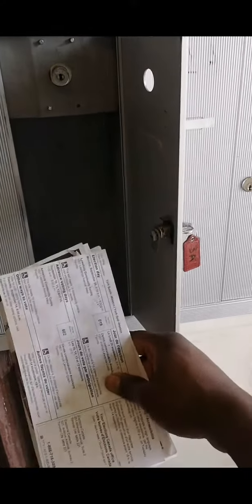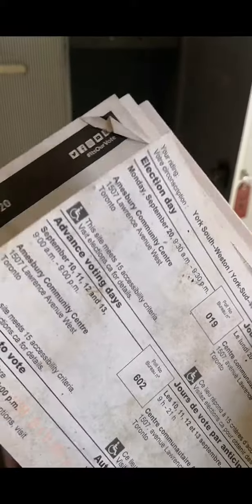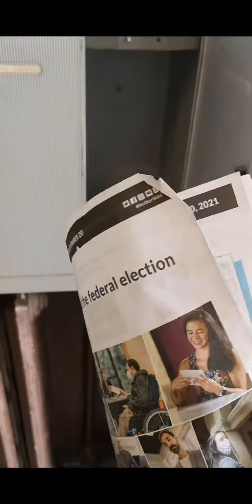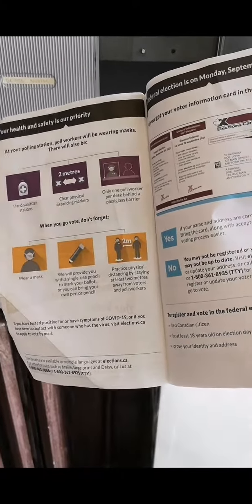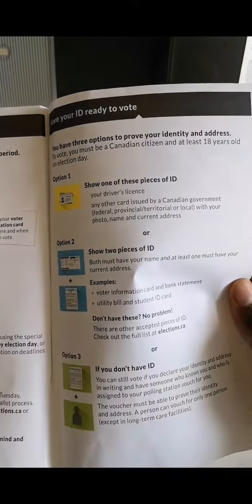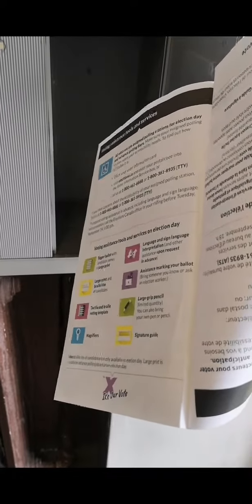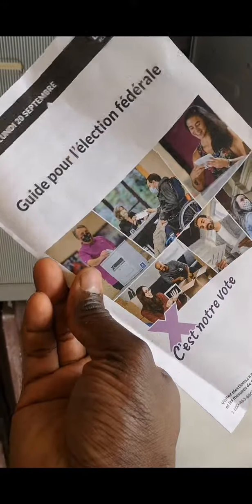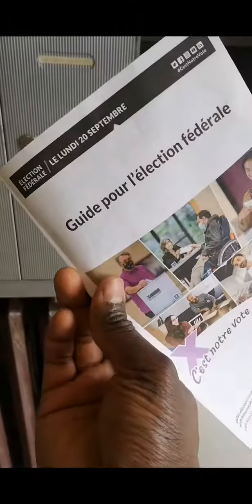Canada Election: How To Vote 🇨🇦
To register and vote in the federal election, you must:
•be a Canadian citizen
•be at least 18 years old on election day
•prove your identity and address